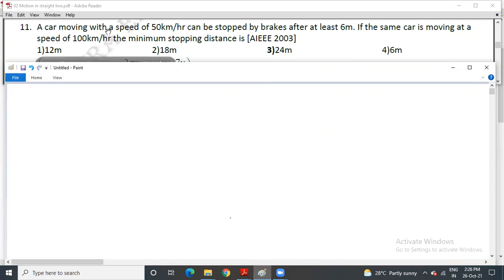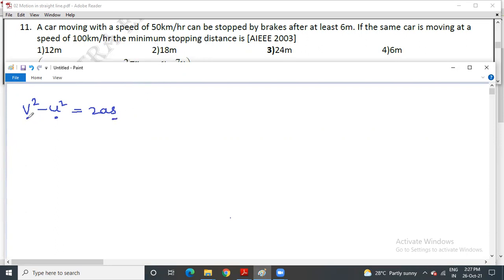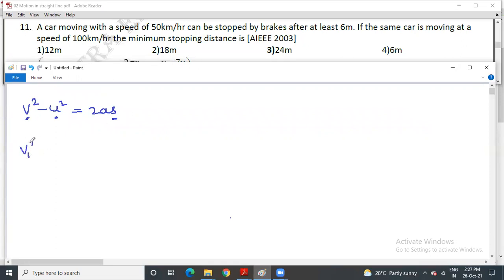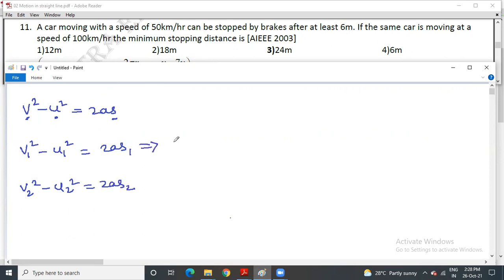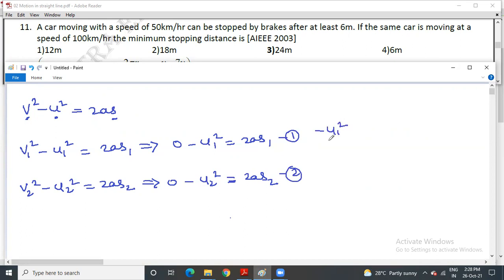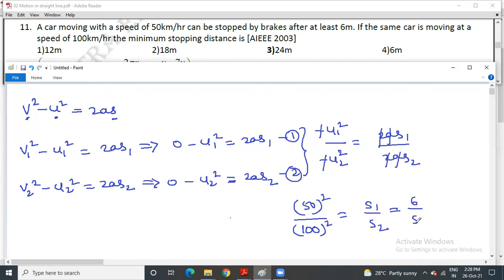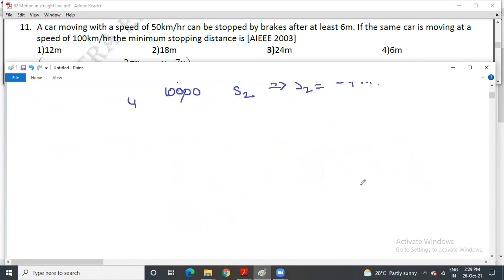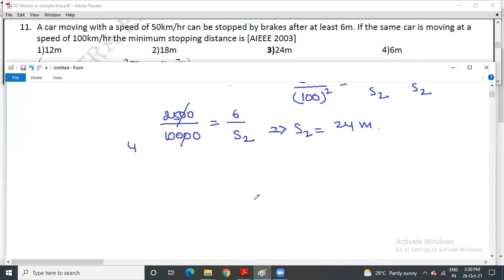11) Equation of motion for road safety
This video helps how road safety is involved with equation of motion. It is useful for sectors of the people